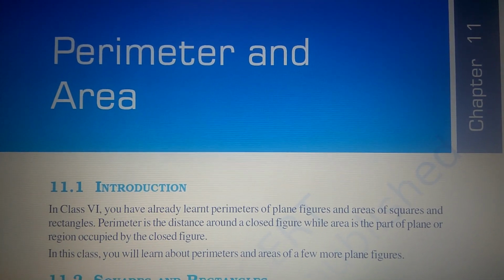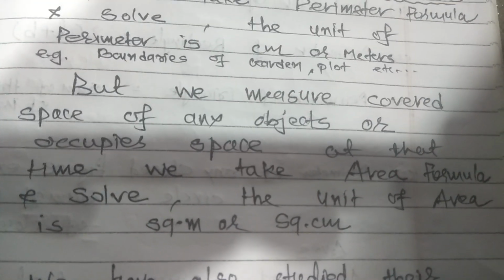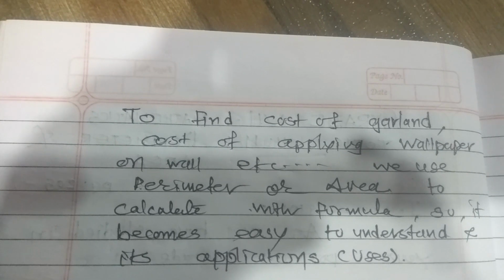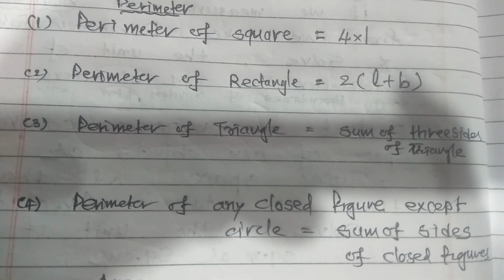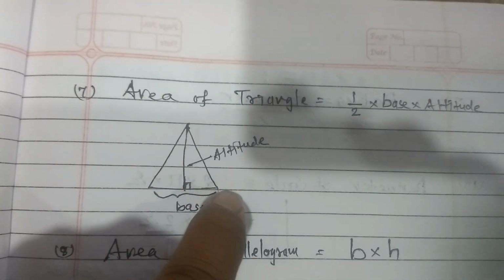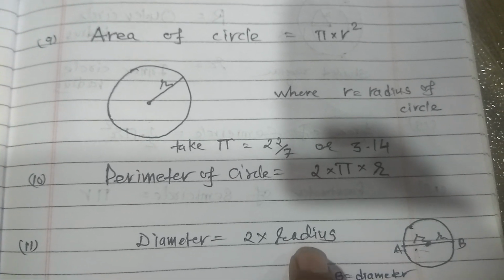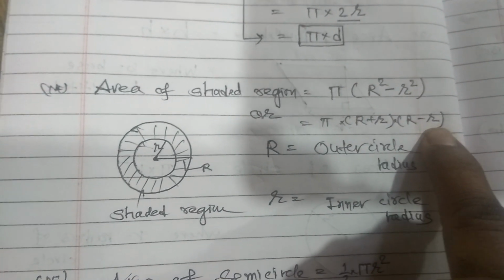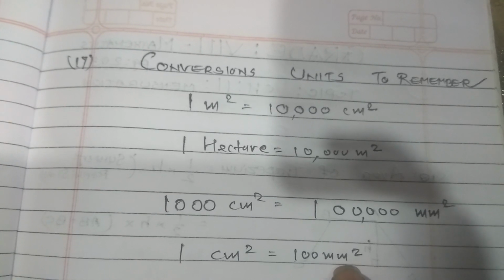7-Maths-Ch-11-Perimeter and Area